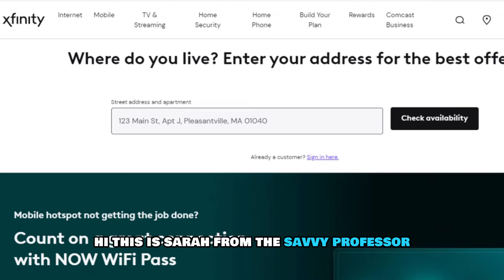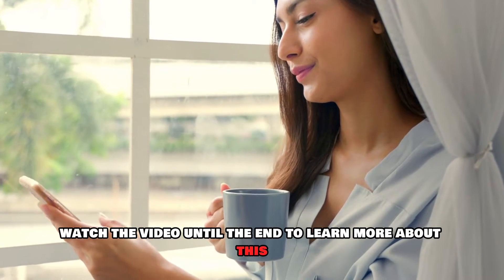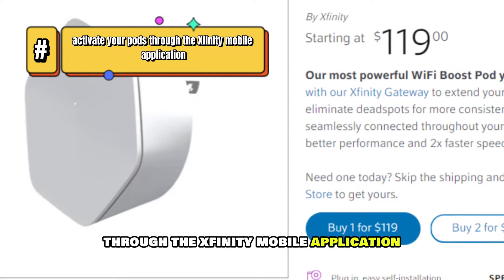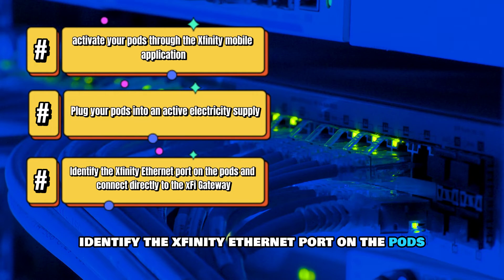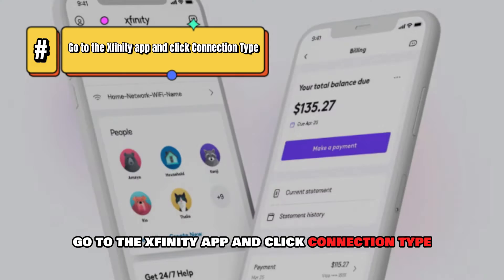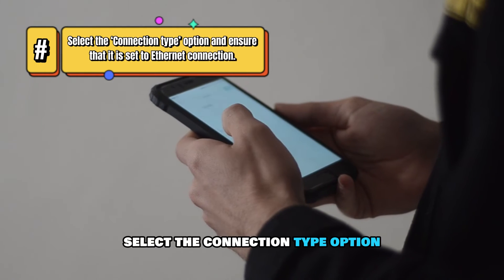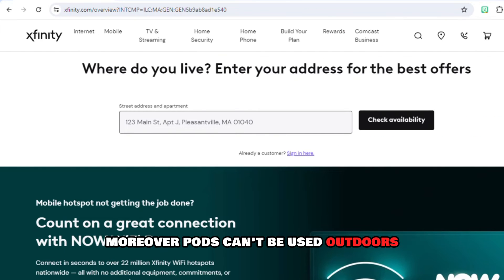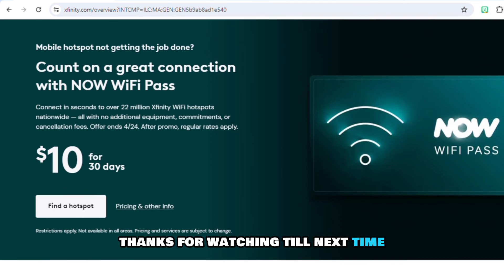How To Use The Xfinity Pods Ethernet Port (How To Connect The Xfinity Pods Ethernet Port)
How To Use The Xfinity Pods Ethernet Port (How To Connect The Xfinity Pods Ethernet Port). In this video tutorial I will show you how to use the Xfinity Pods ethernet port.

Follow this procedure to connect Xfinity pods to your Ethernet port to boost network coverage on your blind spots.
• First, activate your pods through the Xfinity mobile application. Ensure that the pods are connected through a wireless connection when doing this.
• Plug your pods into an active electricity supply.
• Identify the Xfinity Ethernet port on the pods and connect directly to the xFi Gateway using an Ethernet cable.
• Go to the Xfinity app and click Connection Type’.
• Navigate to Wi-Fi, then select 'View Wi-Fi equipment.'
• Select the pod you are connecting through Ethernet and go to 'Device details.'
• Select the ‘Connection type’ option and ensure that it is set to Ethernet connection.
• Once connected, the light on the pod will start blinking.
Please note that pods cannot be used in the bridging mode. Moreover, pods cannot be used outdoors.